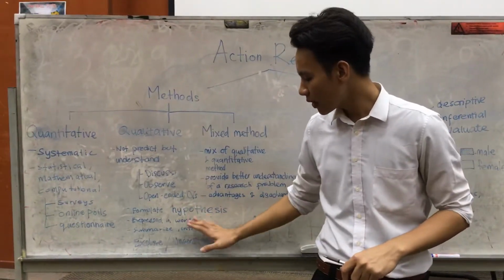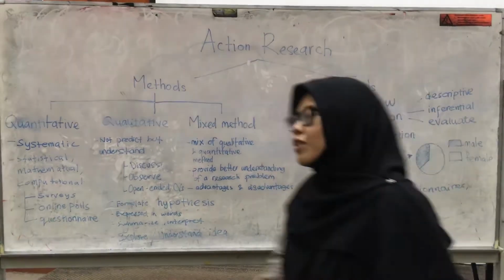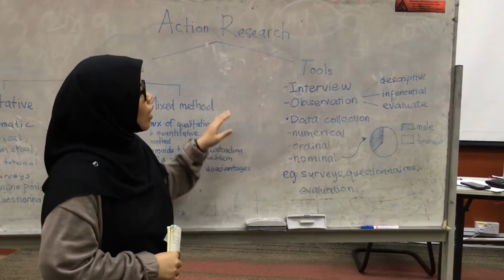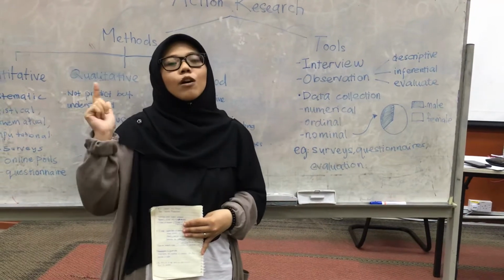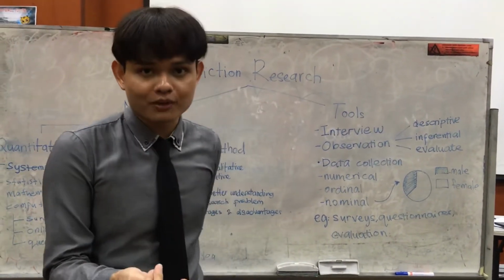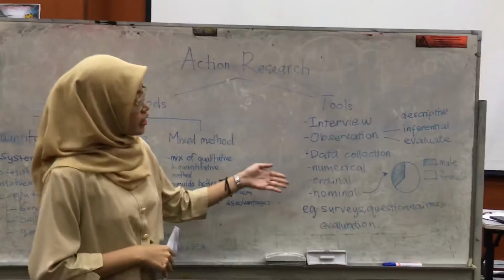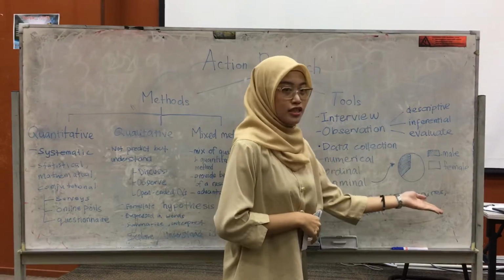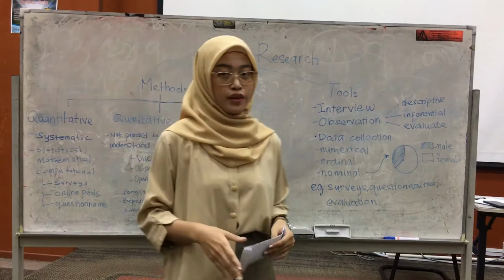Chomsky: Action Research Method